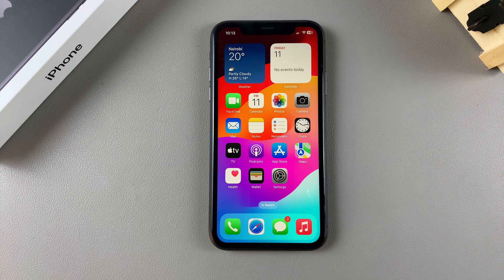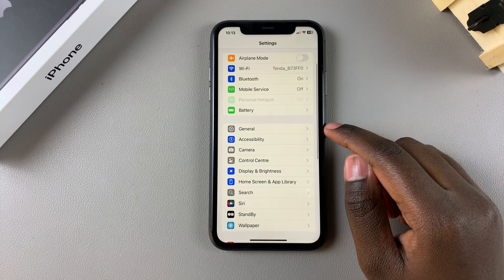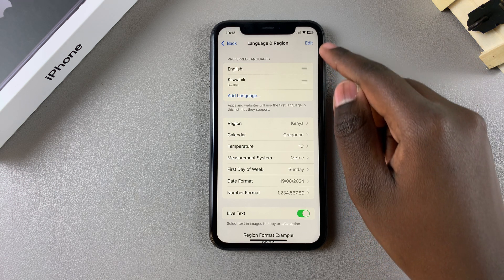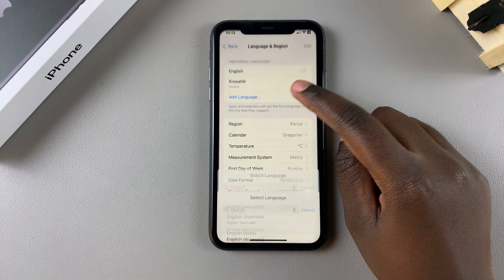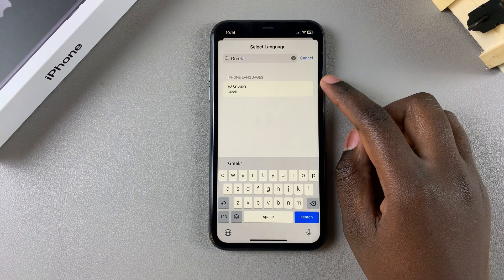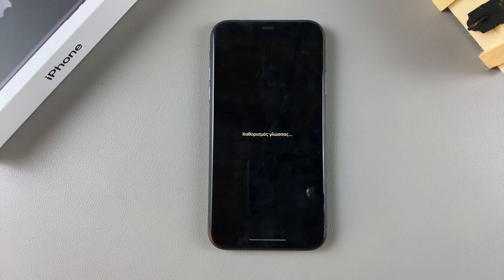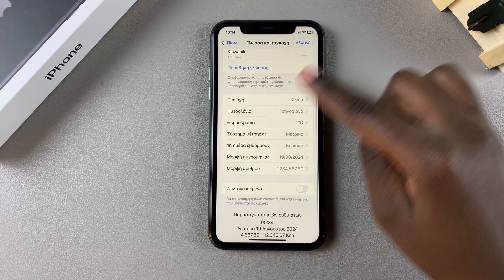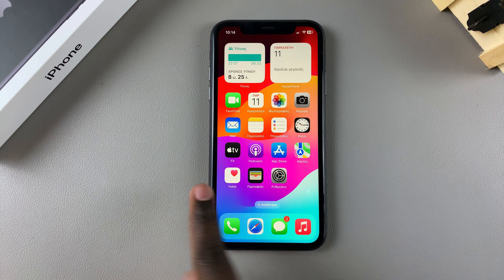How To Change Language On iPhone 11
Learn How To Adjust Language On iPhone 11 & 11 Pro.

Changing the language on your iPhone 11 is a straightforward process that can be done in a few simple steps. Whether you're learning a new language or need to switch for travel or personal preference, here’s how you can do it.

How To Change Language On iPhone 11 (Adjust System Language iPhone 11 Pro)

Open Settings
Select General
Select Language & Region
Tap on Add Language
Choose desired language

Apple iPad Pro 13-Inch (M4):

Apple iPad Pro 11-Inch (M4):

Cell Phone Tripod Adapter